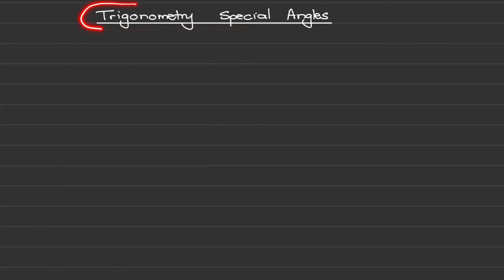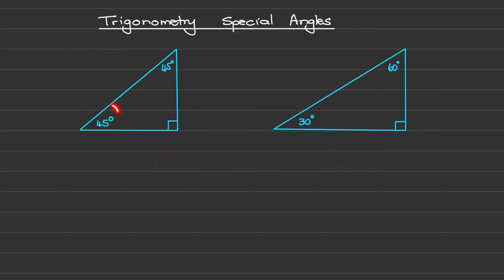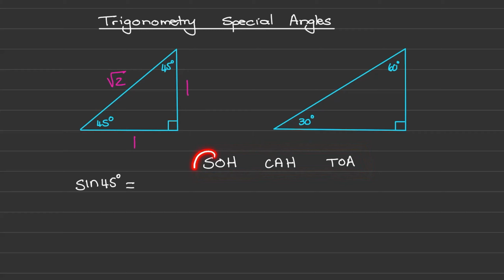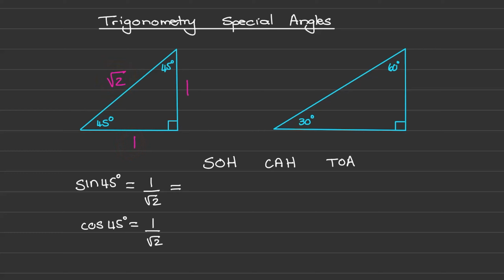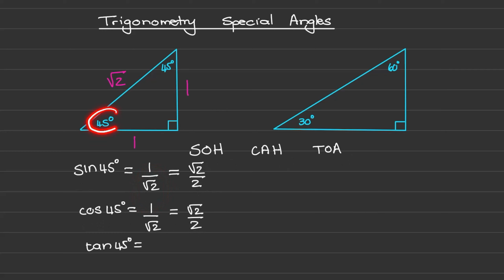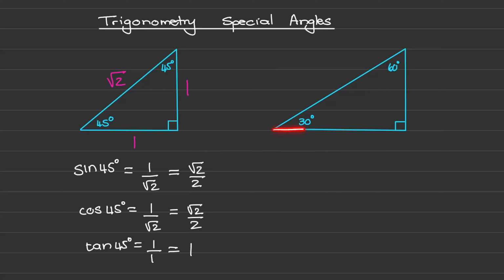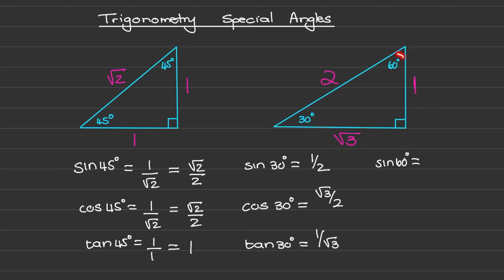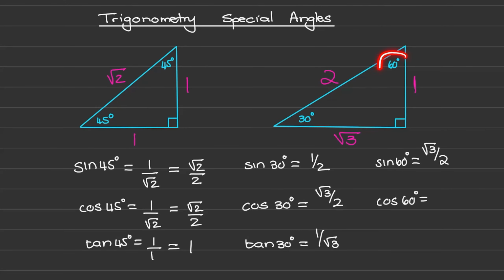Trigonometry - How to use special angles - 30, 45 and 60 degrees (quick revision)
In this video we will learn how to find trigonometric ratios with the special angles of 30, 45 and 60 degrees for High School Mathematics.